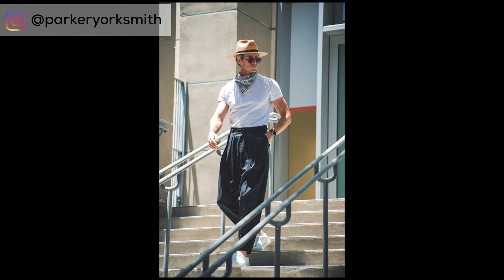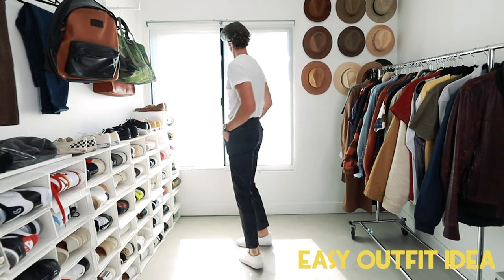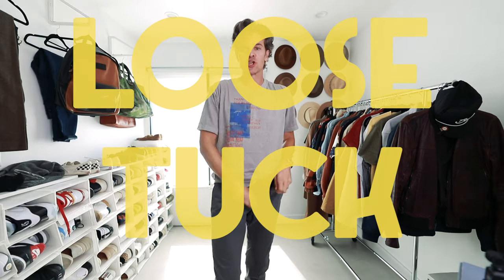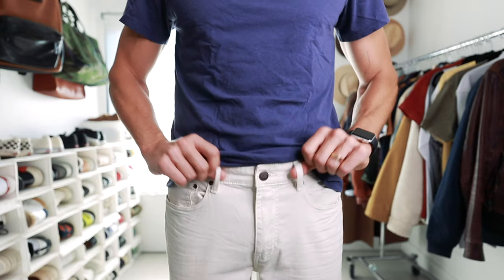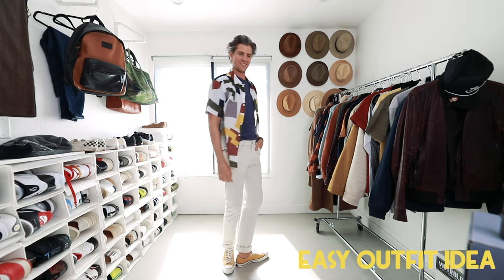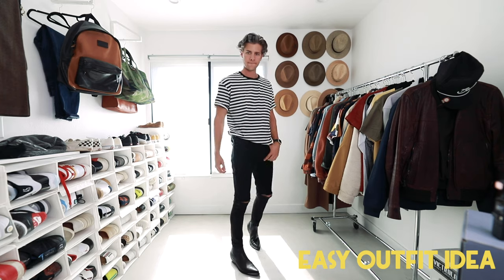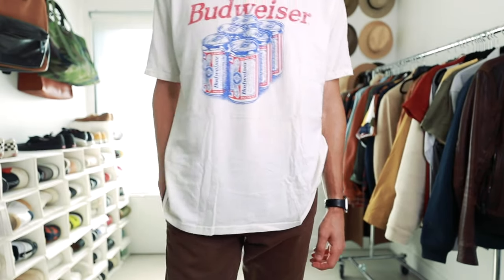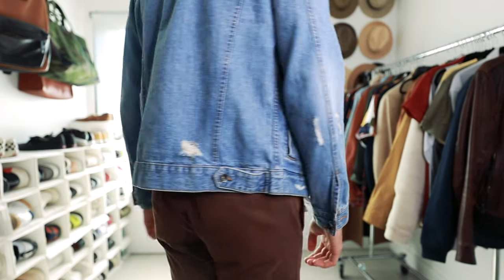5 Ways to Tuck a T Shirt | Parker York Smith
Hey everybody! Parker York Smith here with 5 ways to tuck a t shirt. It's one of my favorite moves to improve my casual and basic outfits. Try them out on yourself at home and let me know which you like best!
5 Ways to Tuck a T Shirt | Parker York Smith

If there's anything else you want to see on the channel, let me know!!